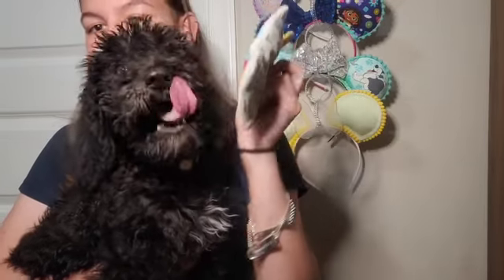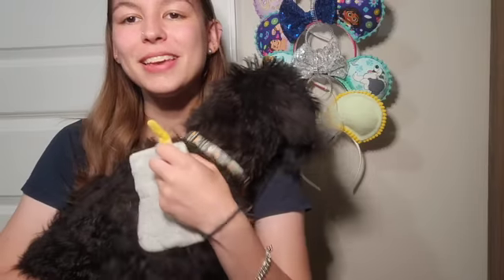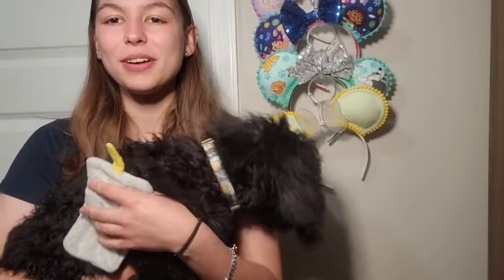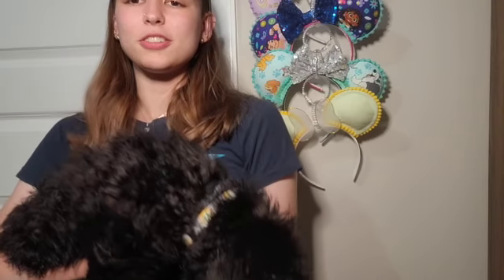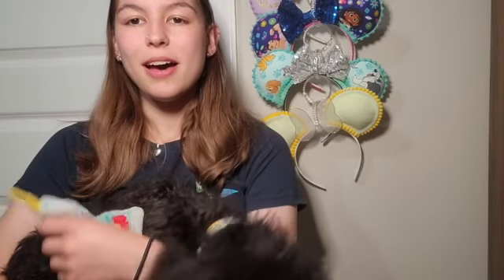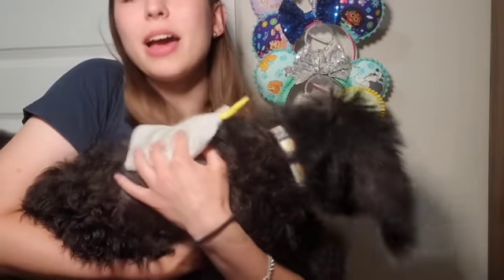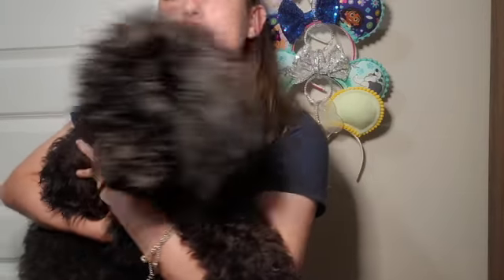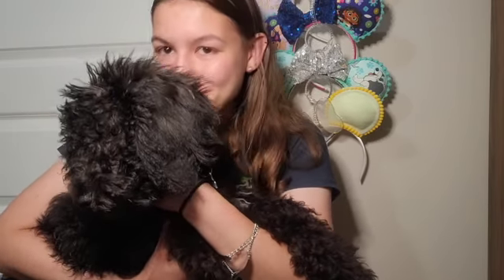Meet Ellie! SDIT and Ellie of Ellie's Adventures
Hi everyone! Welcome to Ellie's Adventures! Ellie is my Service Dog in Training. This means she will be task trained to help me with my POTs symptoms. Please remember service dogs are trained to mitigate disabilities and claiming a non-service dog as a service dog is illegal. Come along on our adventures in training!